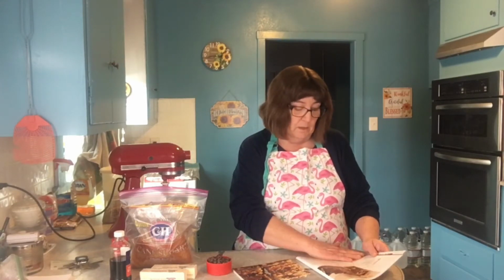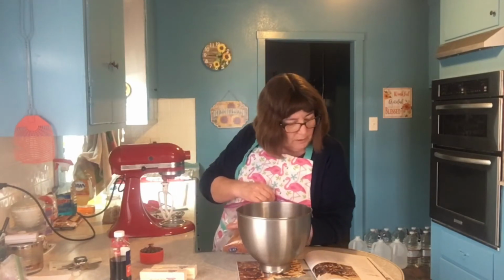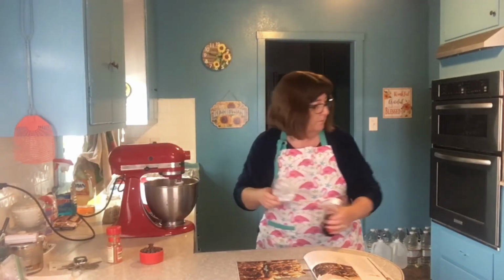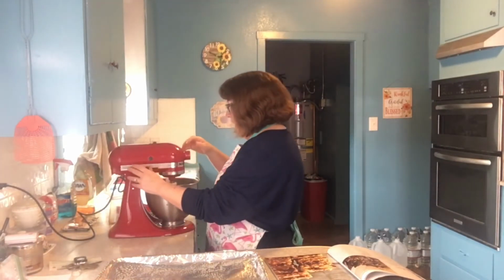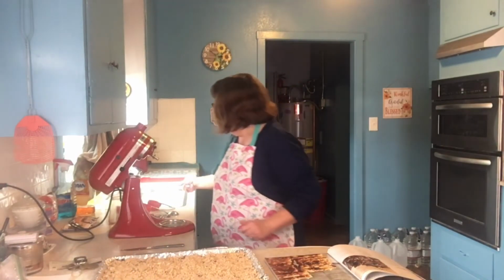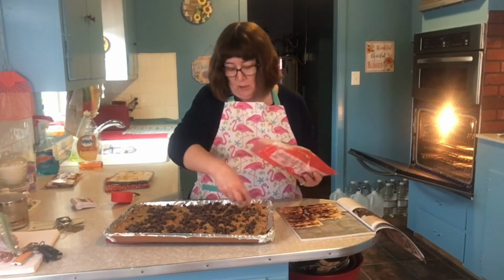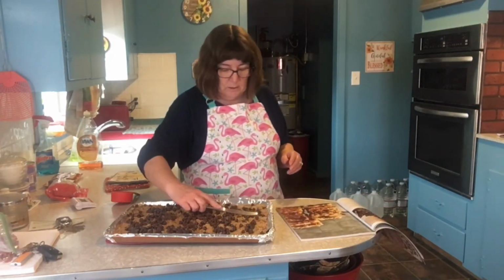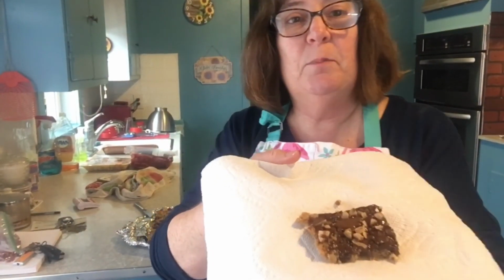Lets make chocolate toffee bars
Please go over and check out this great channel Cheri the chief

2 cups flour
1 cup packed brown sugar
1/2 tsp cinnamon
Mix these 3 ingredients together than add
1 cup butter softened
1 tsp vanilla
Mix all together until mixture resembles coarse crumbs
Than add
1/2 cup chocolate chips
1 cup chopped pecans
Press mixture into prepared baking sheet
Take out immediately add 1 cup chocolate chips on-top of hot bars. Let sit 2 min than spread  chocolate with knife . Than sprinkle 3/4 cup almond toffee bars . Cut into bars